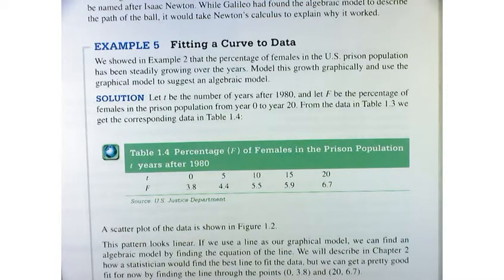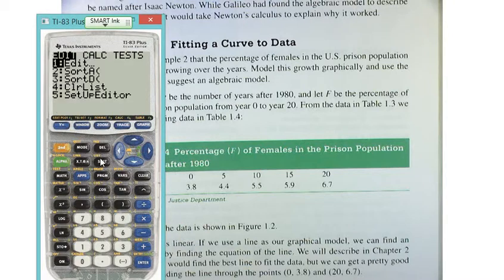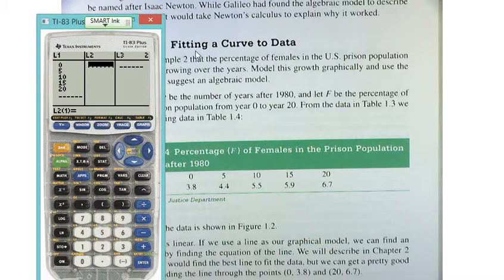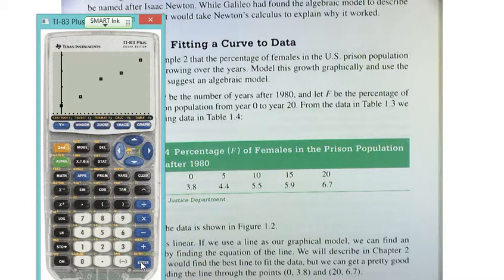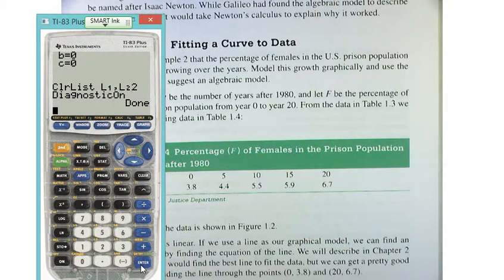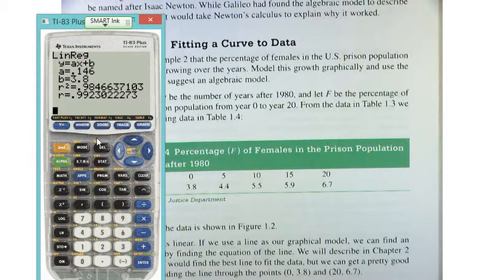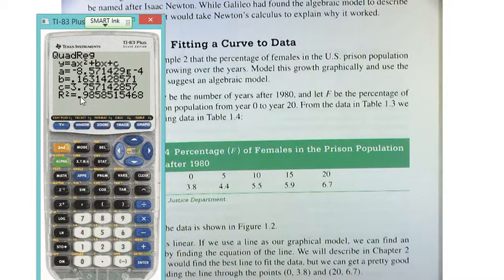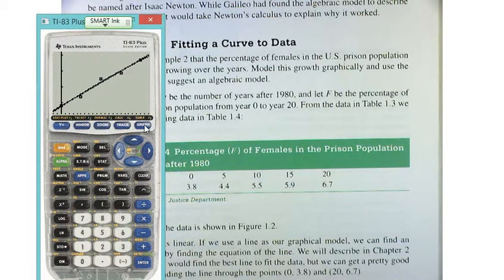Precalculus - 1.1 Functions and Graphs - Example 5 - Modeling